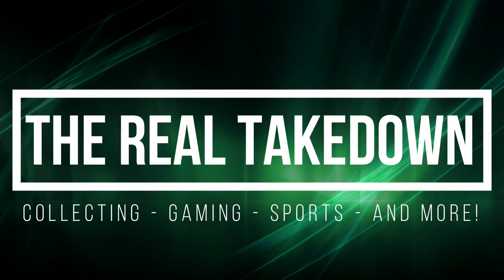KRAZY BINZ PICKUPS || FLIPPING FOR PROFIT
Today I share my recent finds at Krazy Binz. Some of which has already been sold for a good profit. Enjoy!